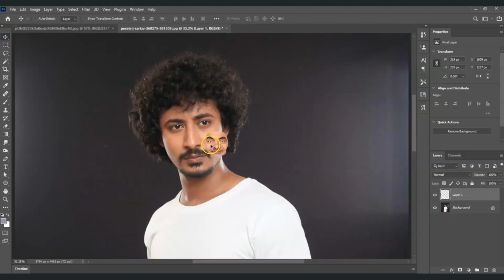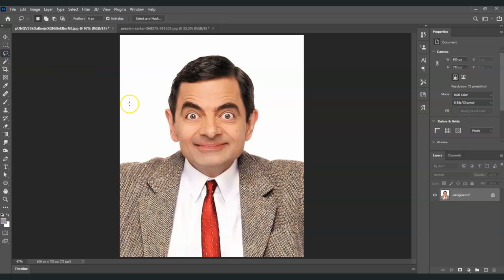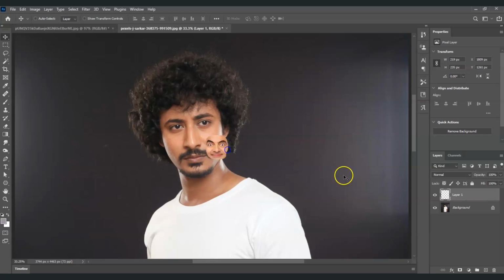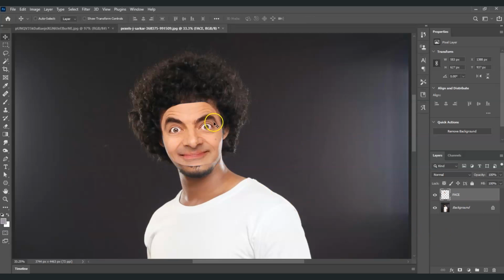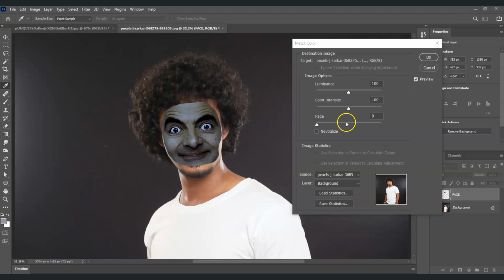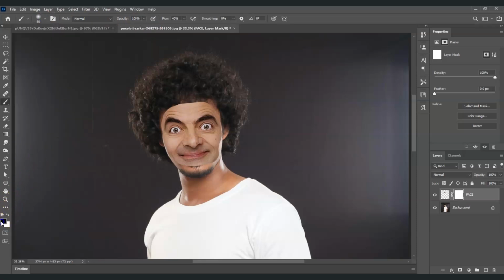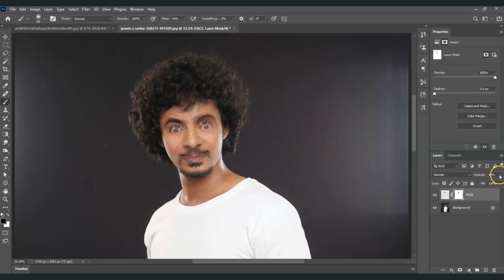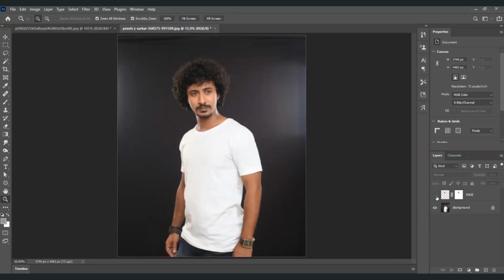How to Swap Face in Photoshop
In this tutorial, we'll show you how to swap faces in Adobe Photoshop!

Introduction and Project Overview: 00:00
Selecting Background Layer and Applying Sky Replacement: 00:42
Adjusting Sky and Foreground Settings: 01:23
Applying Sky Replacement and Conclusion: 02:11

Face swapping is a fun and creative way to combine different elements of photos, whether you're looking to create a humorous image or combine features for artistic purposes. We'll guide you through the entire process step-by-step, ensuring you achieve a seamless and realistic face swap. Perfect for beginners and experienced users alike!